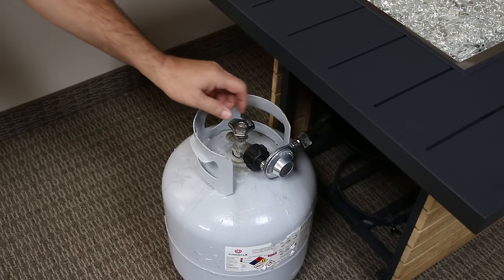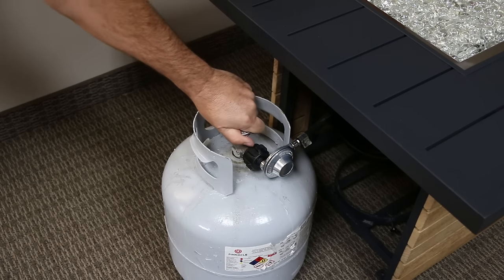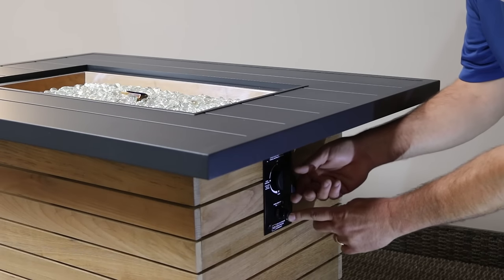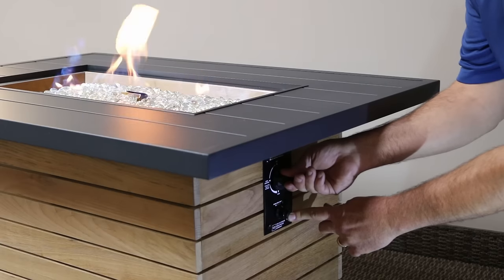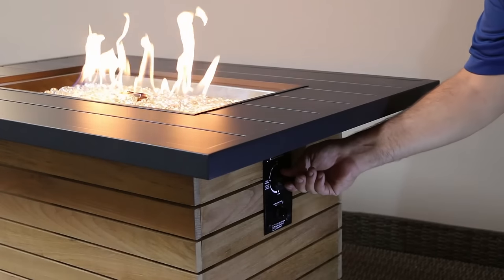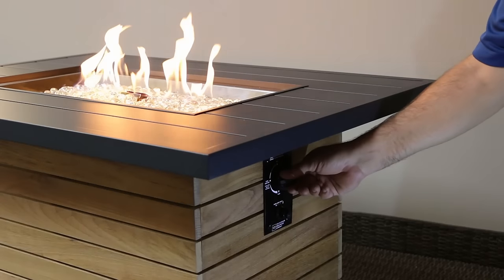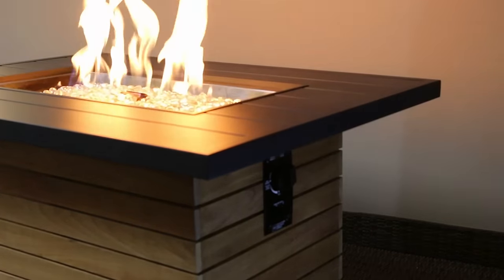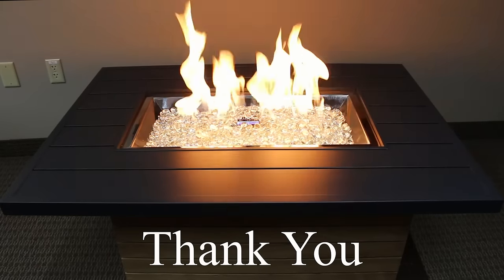How To Light an Outdoor Gas Fire Pit Table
This video addresses how to light an outdoor gas fire pit or gas burner. Crystal Fire® Plus Gas Burners are used in every Gas Fire Pit Table made by The Outdoor GreatRoom Company™.

ABOUT OUTDOOR GREATROOM COMPANY
The Outdoor GreatRoom Company™ (OGC) manufactures unique, upscale products with design appeal for indoor and outdoor living spaces. Products include gas fire pits and gas fire pit tables, outdoor kitchen islands, outdoor gas fireplaces, indoor Gallery Collection electric fireplaces, outdoor patio furniture, accessories, custom products, and commercially-rated outdoor products.

OUR PROMISE
Let the Outdoor GreatRoom Company help to define your outdoor experience. We set the trends outside while providing innovative technology, safe yet stylish products, and reliable and friendly service. From concept to design to delivery, we will ensure your style doesn’t stop at the back door. Distinctive products for a distinctive lifestyle. Bring home outside.